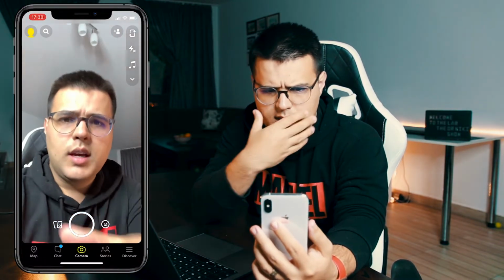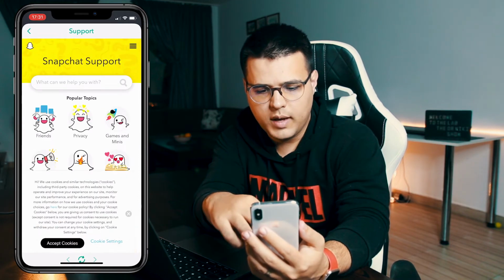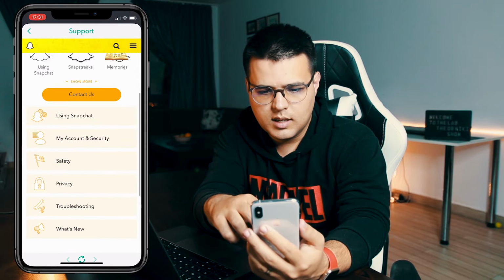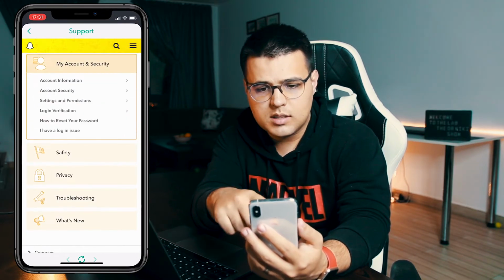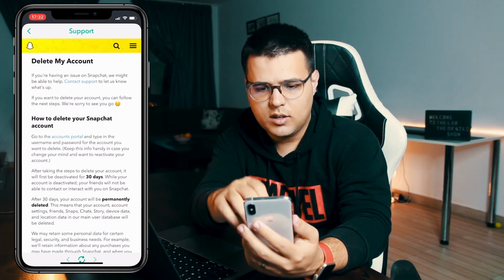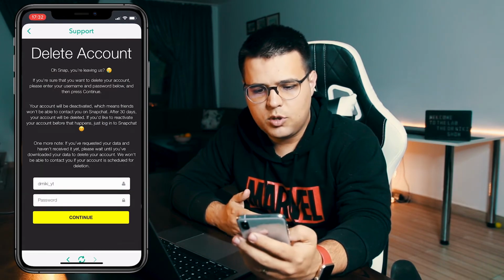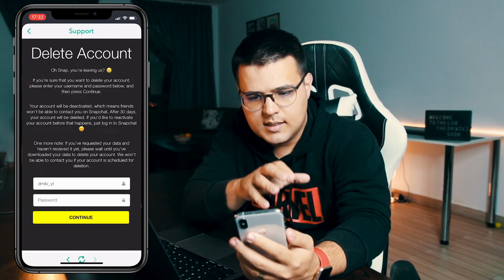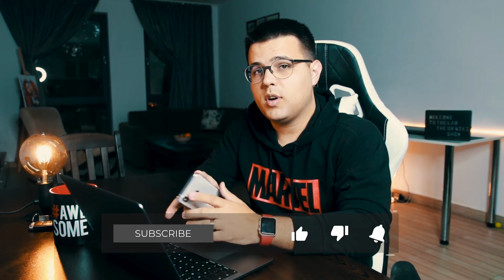How To Delete Snapchat Account Permanently 2021 ✅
It's a simple tutorial that will show you how to delete snapchat account permanently!